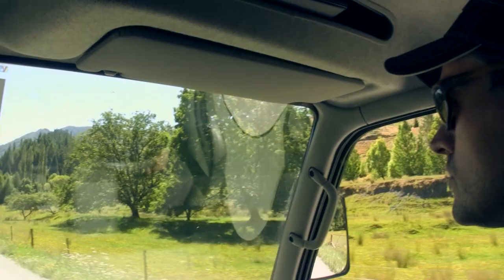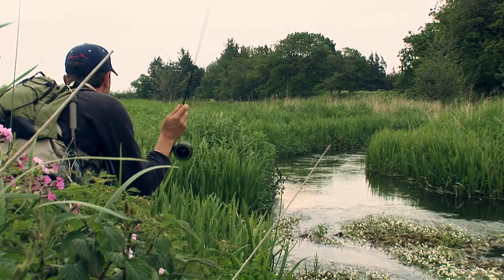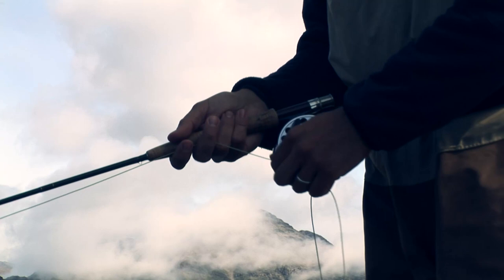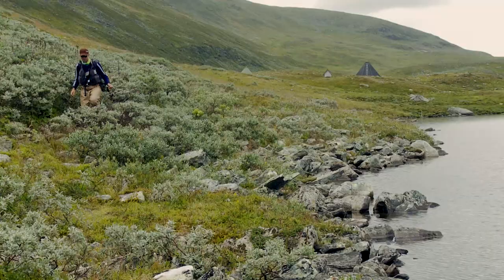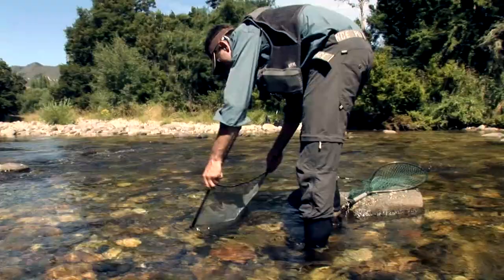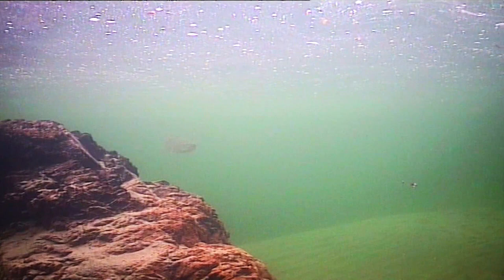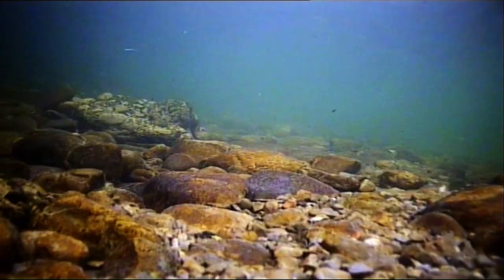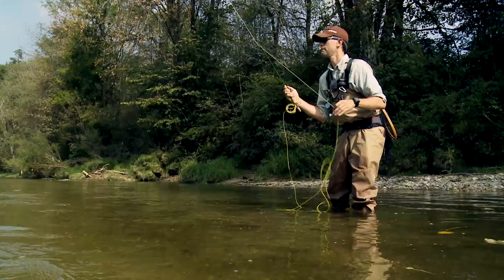The Fish & The Fly 1 - Dry fly fishing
With subtitles in Danish, Norwegian, Swedish and German - choose under settings icon. This is a movie about fishing the dry fly. We join Morten Oeland on a number of trips to different waters in Denmark, Greenland, Germany, New Zealand and Swedish Lapland. We take a close look as he finds the insects the trout are feeding on, and when he chooses the right imitation in every situation.
With underwater cameras we go beneath the surface for a closer look at fish, flies and insects from a brand new perspective.
The recordings for this film have taken several years to complete. The movie is instructive, inspiring and well filmed with lots of joyful fishing moments, fishing action and great catches.